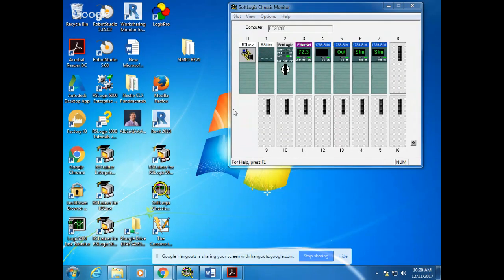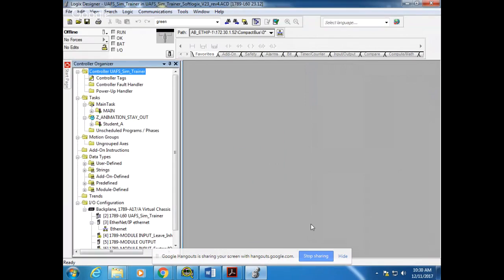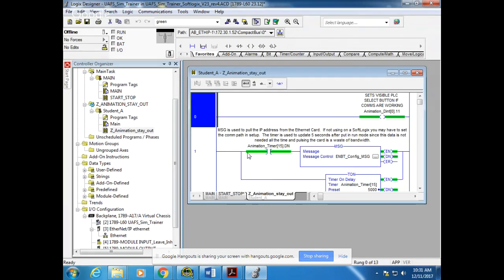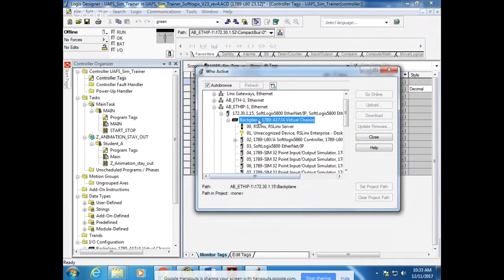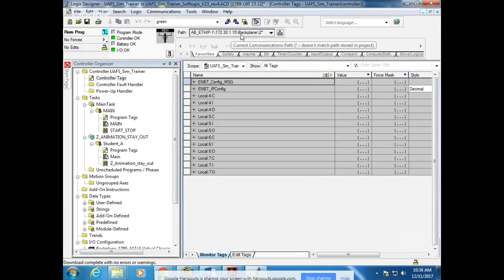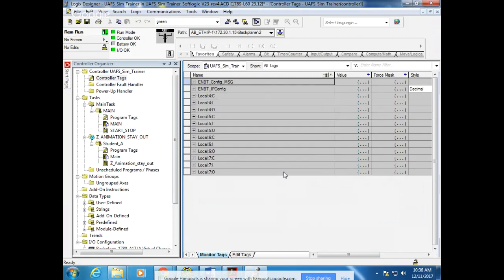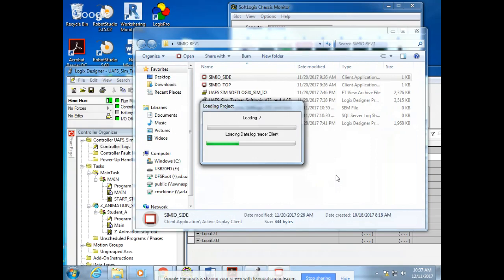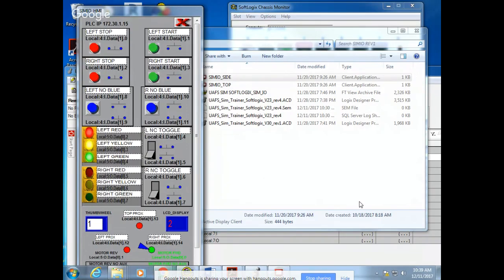Use RSLogix 5000 Programming Software to Open and Download a Program